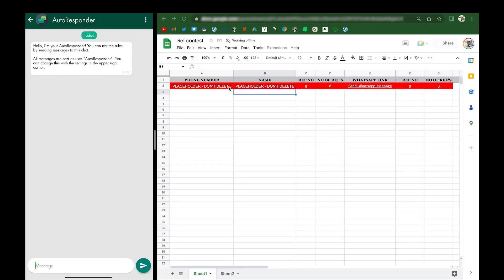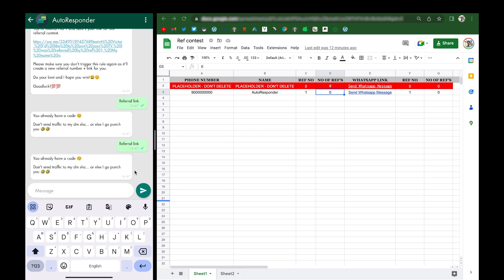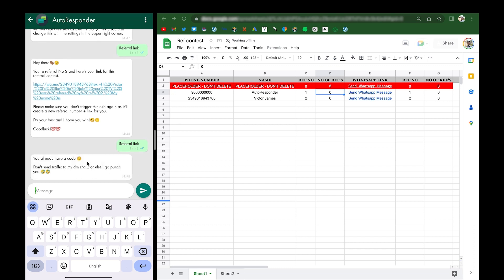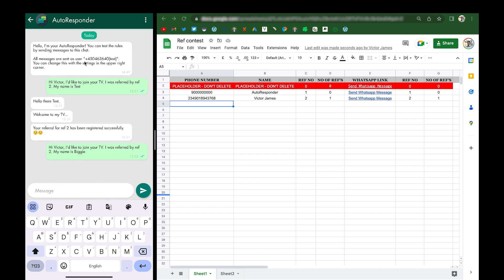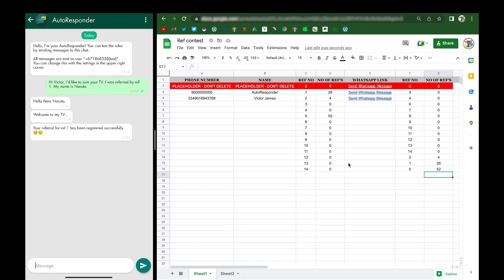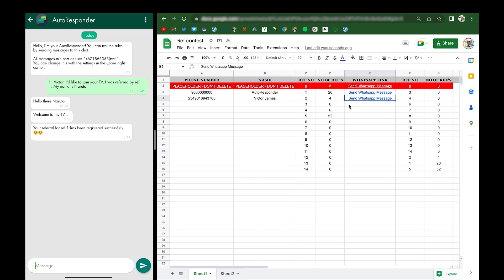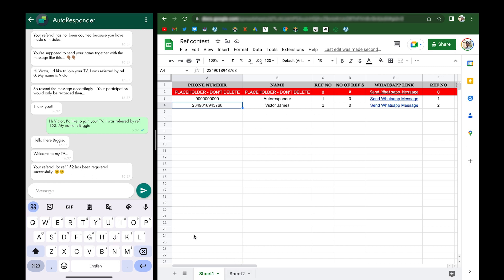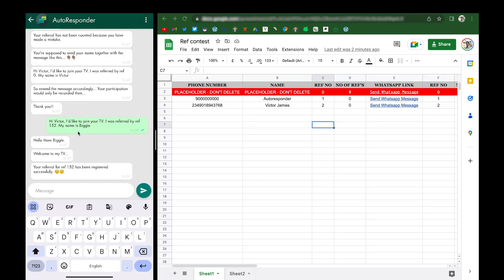Easily Automate Your WhatsApp Referral Contest in Minutes - Boost Your Views and Engagements Now!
Are you tired of manually managing your referral contests?

In this video, I'll show you how to automate the entire process for maximum efficiency.

First, we'll recap the basics of referral contests and the benefits of automating the process. Then, I'll walk you through how to set up an automated referral contest for your WhatsApp list.

We'll cover everything from choosing the right tools and software to integrating your automation with google sheets for automatic tracking.

Don't waste any more time and effort managing your referral contests manually.

Watch now and learn how to automate your way to success!

Wanna get this automation for yourself??